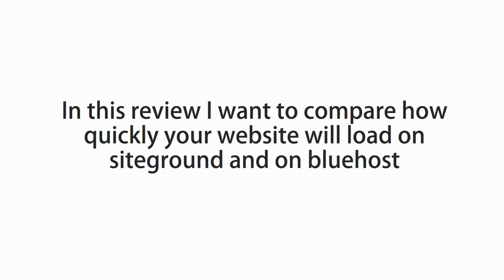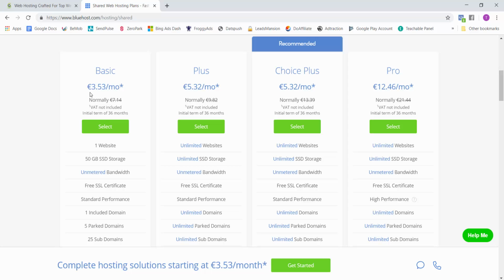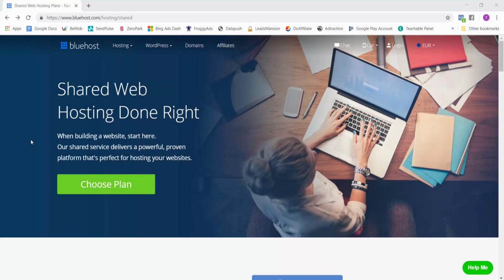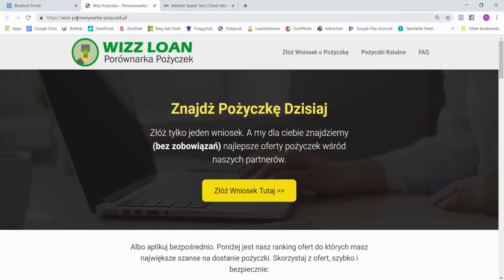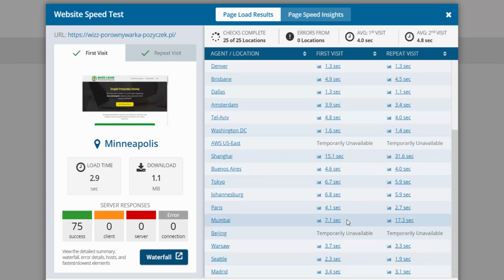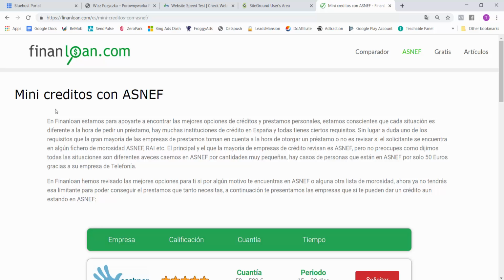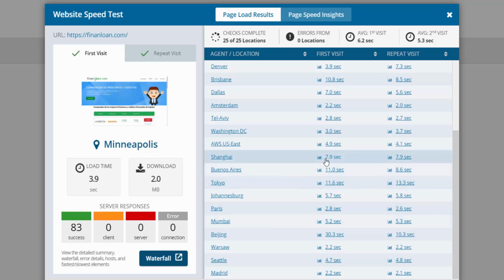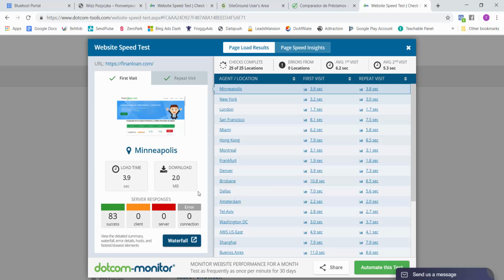Which hosting is faster: SiteGround vs Bluehost Review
For the Free Training: How to Start a Blog for Beginners.

Learn the load times of bluehost hosting and siteground hosting.

In this review I want to compare how quickly your website will load on siteground and on bluehost.

As a general rule, up to 3 seconds load time is acceptable.

Anything over this and you risk losing customers.

Which can be costly if you are paying for advertising to bring clicks to your website.

And Google penalizes websites with slow load times.

I assume you have done your research and have narrowed your hosting decision to:
Bluehost or Siteground.

Both of these 2 companies are well known for their hosting services.

They are a good choice for starting your blog, a company website or a personal website.

I was curious which hosting service was faster so I purchased both to compare them.

I purchased the same type of hosting on both platforms.

The shared hosting basic package. Which means I can only use it for one domain, so one website.

On Siteground the price is approx 4 eur per month. After 12 months the price goes up to the normal price of 10 eur per month.

On Bluehost, on the website it says that it's only 3.53 eur per month for 36 months. If we choose the 12 month package then it’s actually more expensive than Siteground because its 5.32 eur per month.

A major difference between the 2 services is the bandwidth allowed. On Bluehost you have an unmetered bandwidth.

On siteground the basic package is suitable for up to 10,000 visits per month. For starting a website this is acceptable. Once you reach 10,000 visits you will easily be able to afford a larger package.

If you need help with setting up your hosting, domain name and your WordPress website then I suggest you enroll in my FREE training. And I will take you step by step through the process of setting up your website.